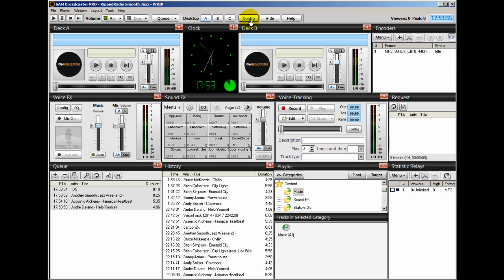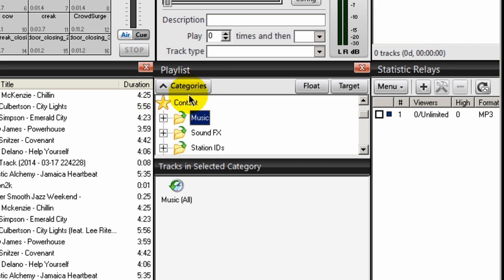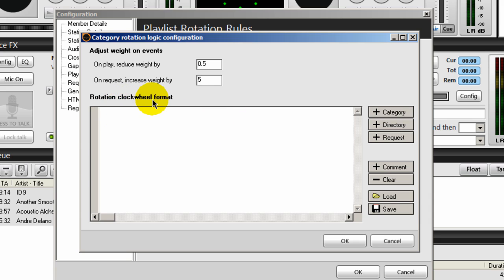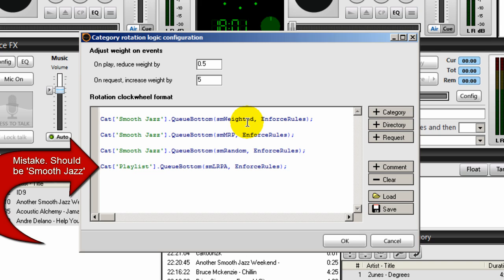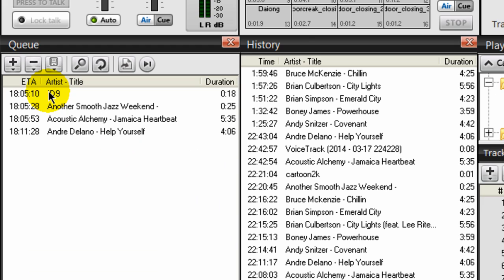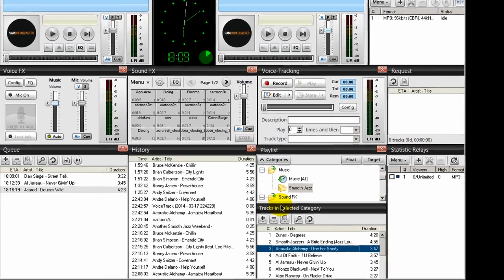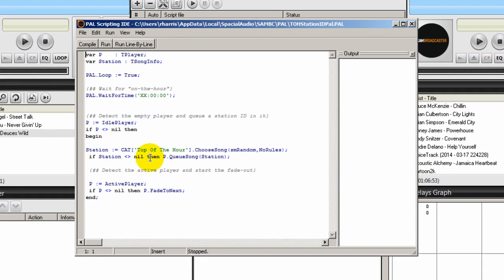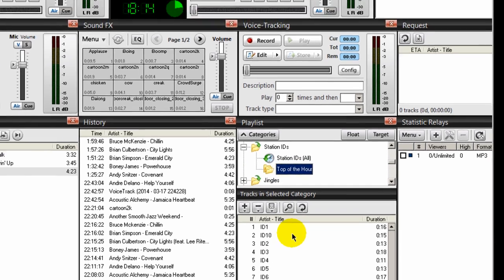Using Clockwheels in SAM Broadcaster - A SAM Broadcaster Tutorial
Using Clockwheels in SAM Broadcaster
SAM Broadcaster Course

Clockwheels are scripting schemes that radio stations use to determine what plays at the top of the hour, the bottom of the hour, and everything else in between such as commercials, station IDs, jingles, news, etc.

As the name implies, Clockwheels defines what happens within the 60 minutes of the clock.

If you are going to be running an Internet radio station with one genre of music, you only need one Clockwheel to be set up.

There are several ways to create Clockwheels in SAM Broadcaster: The simple way and the way I create my Clockwheels.